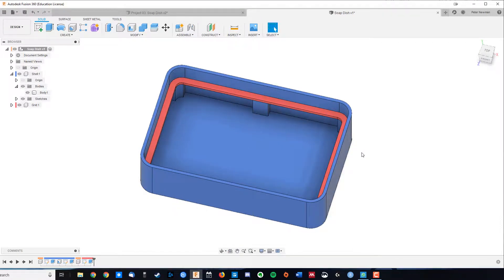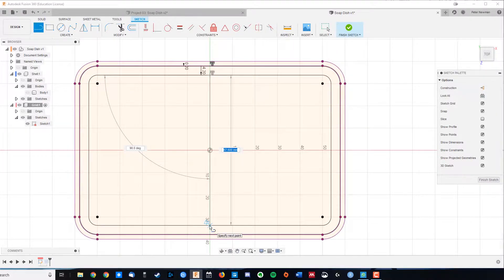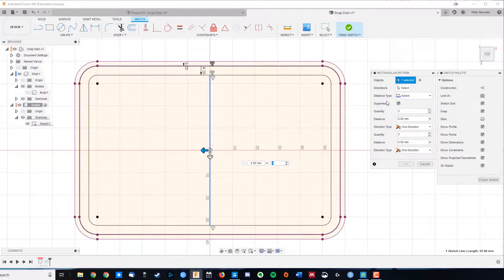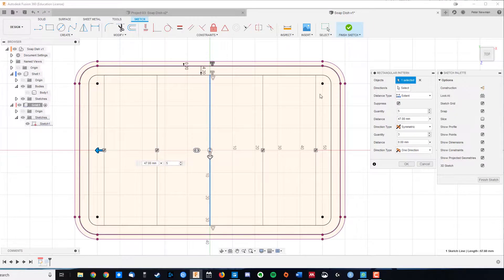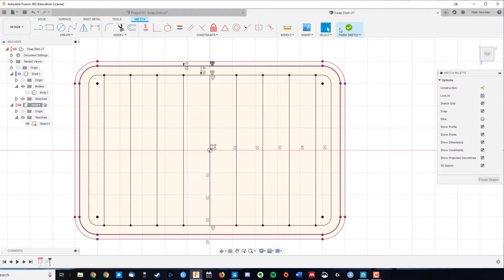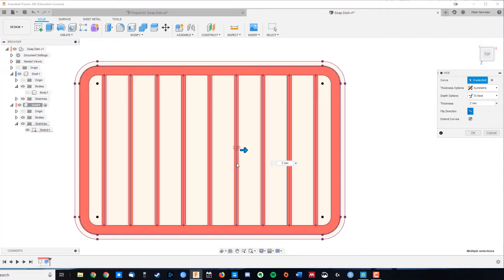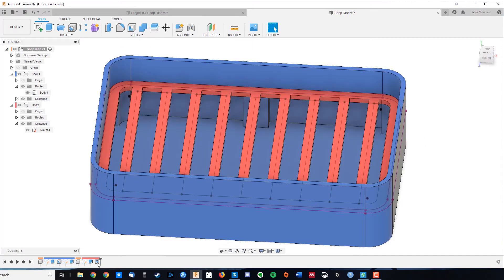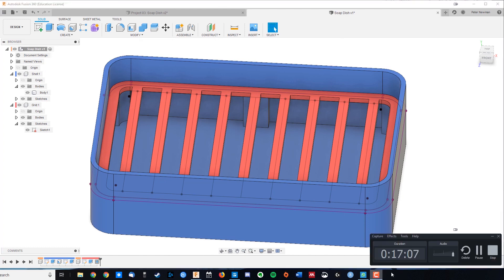Project 4: Soap Dish (part 4/4)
Some extra tools for your now extensive belt: components, rectangular patterns and the mesh tool